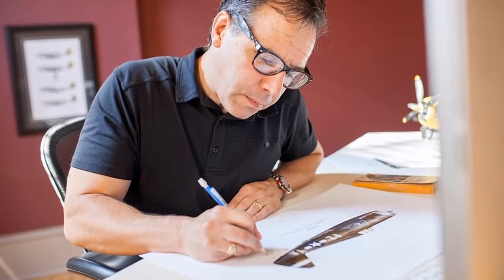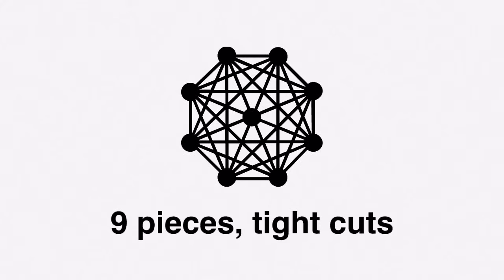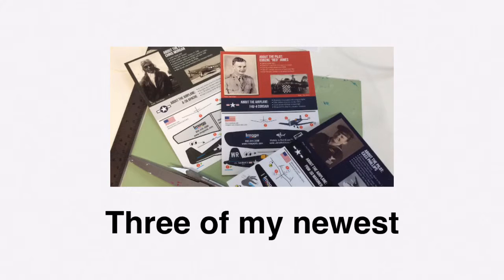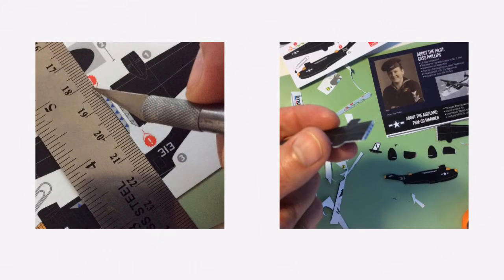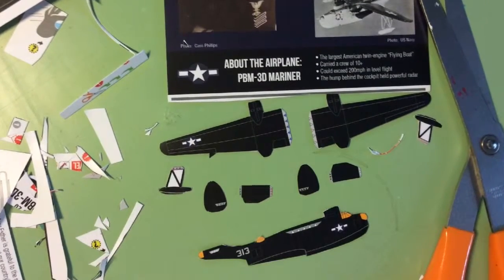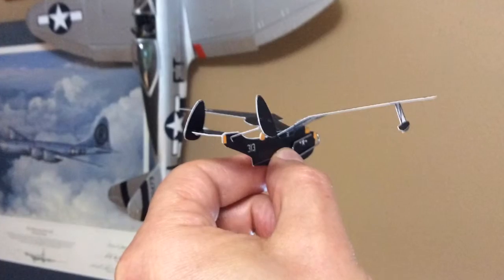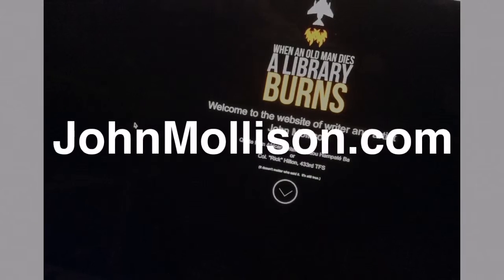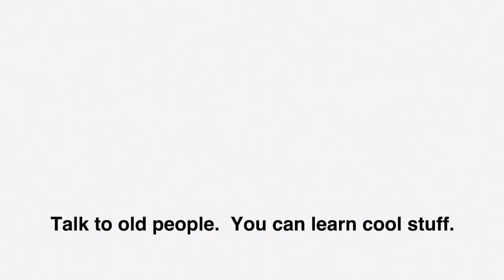Building a paper WWII Navy PBM Bomber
I design cut-out airplanes called "PlaneCards."   As part of a set that I did for the Military Family and Veteran Appreciation Days" in Fort Walton Beach, one in particular is a little more complicated than others.

So, upon the request of a reader, I made this little video to show how it was done.